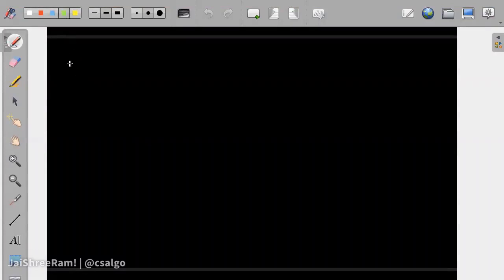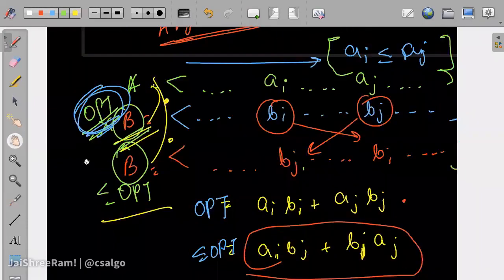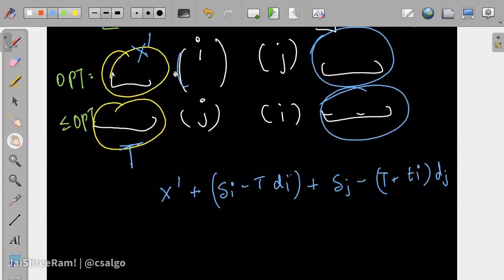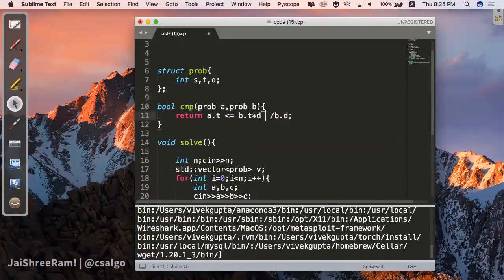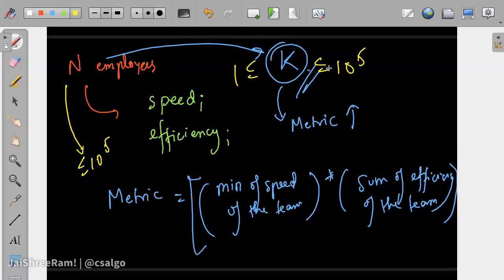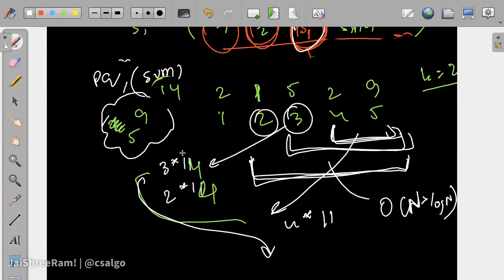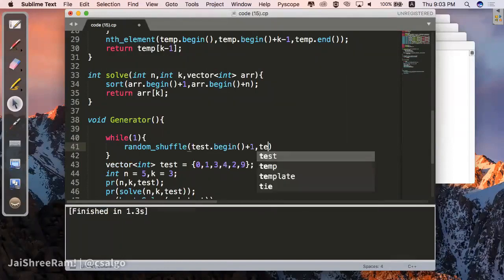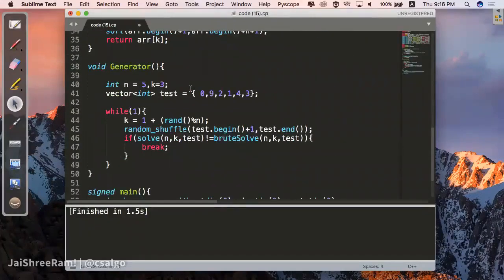01 Live Session (Sorting and Debugging Techniques in one video)